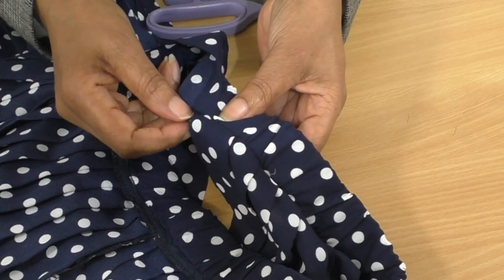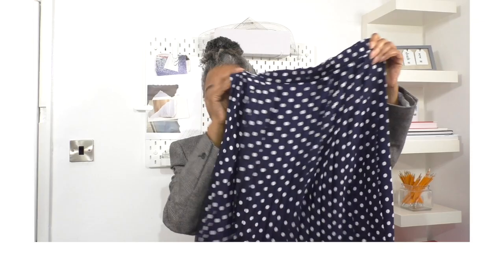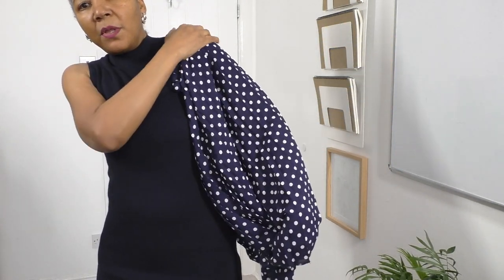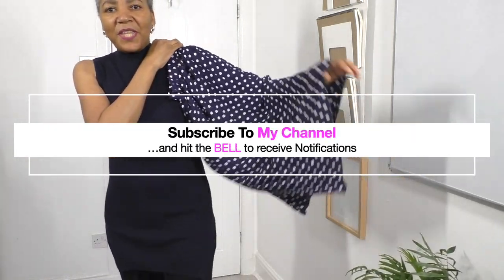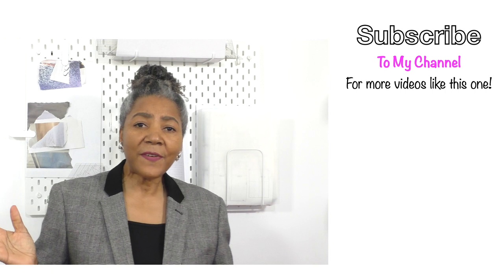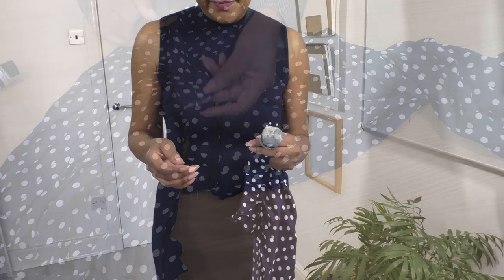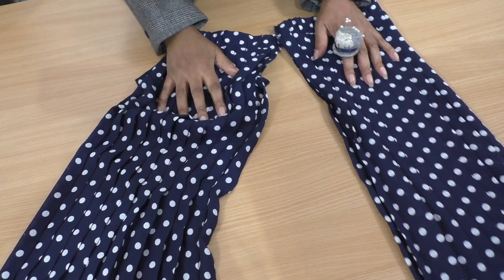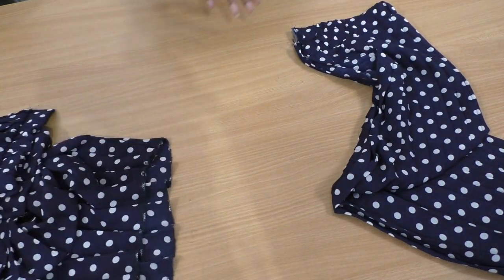Upcycling 101: How to Turn a Thrift Store Pleated Skirt into a Designer Top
In this step-by-step video guide, Colleen demonstrates how to take an old skirt and transform it into a chic and stylish top. First, she shows how to carefully measure and cut the skirt to fit the desired length and shape of the top. Then, using simple sewing techniques, she sews the pieces together and adds some finishing touches to complete the look.